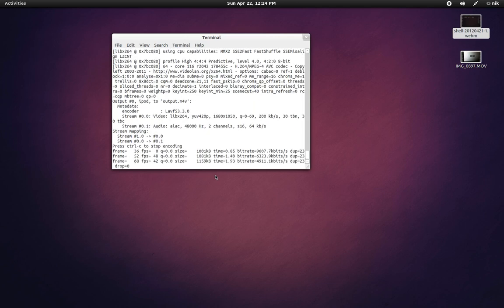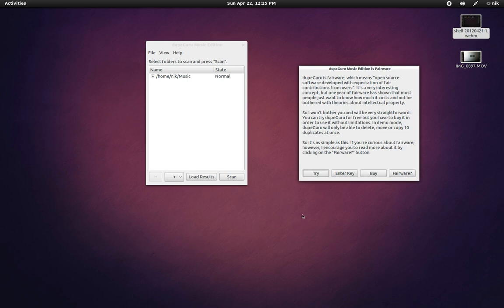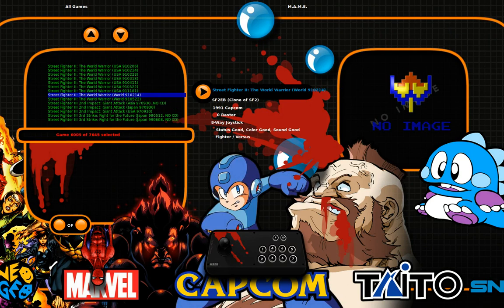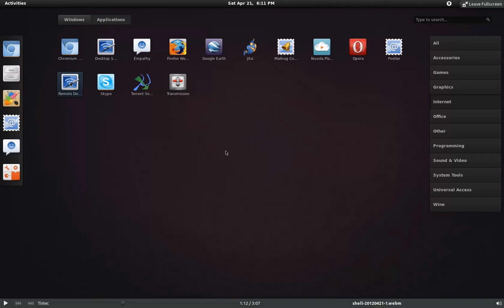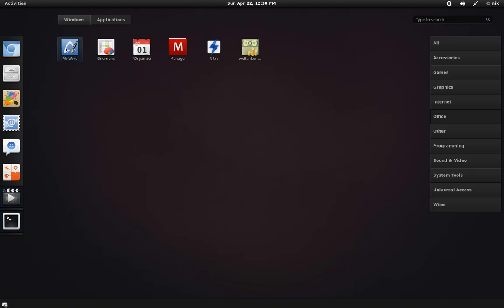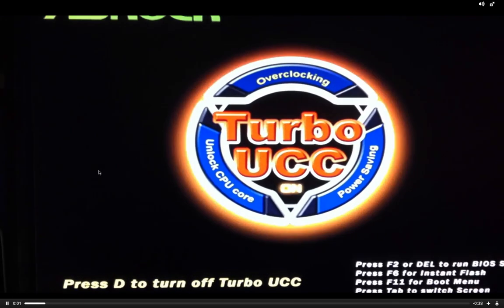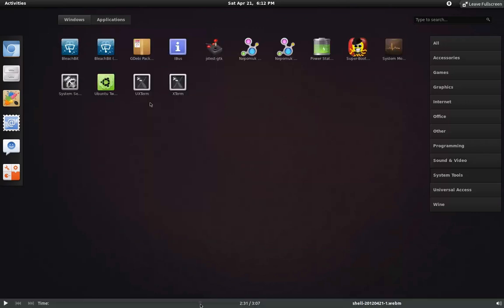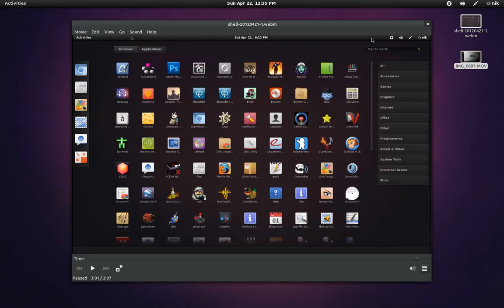What's in my dock/overview Gnome shell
accessories

graphics

internet
cocoon

office
abiword

other

sound and video

system tools